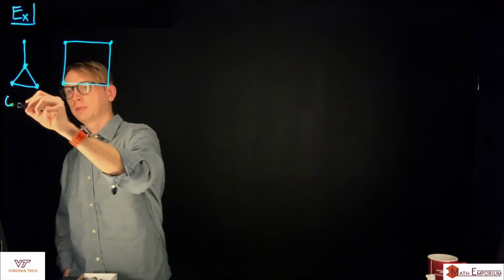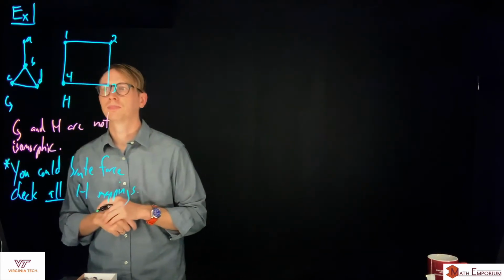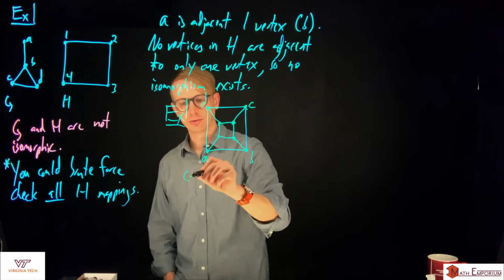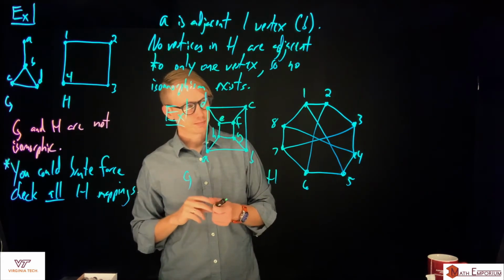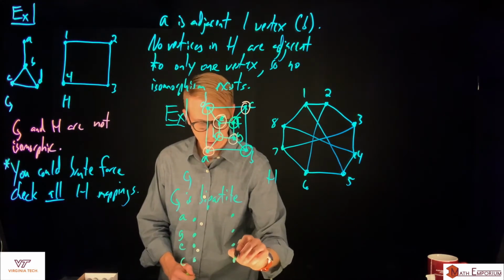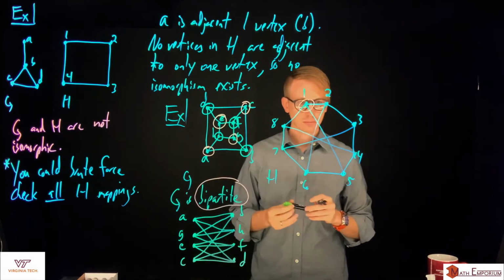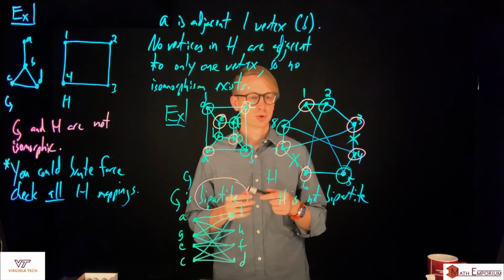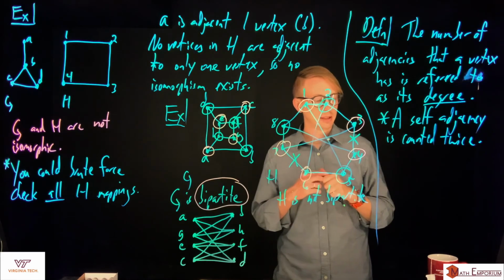Math 3134 More Isomorphism/Bipartite graphs